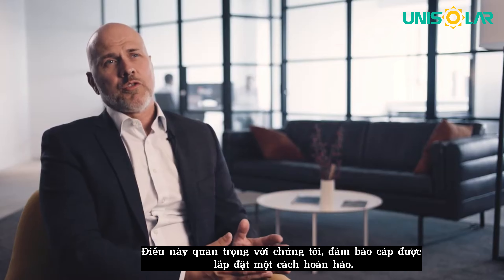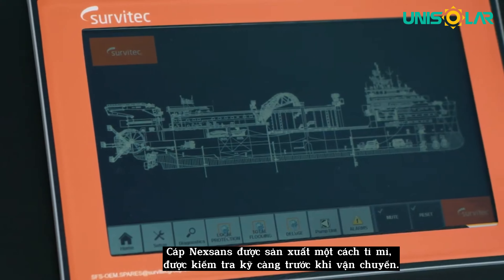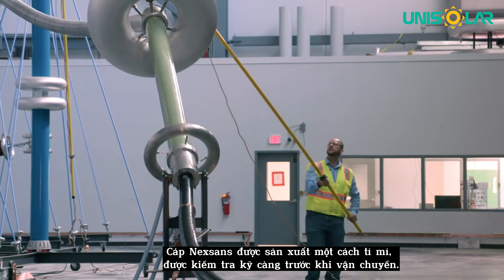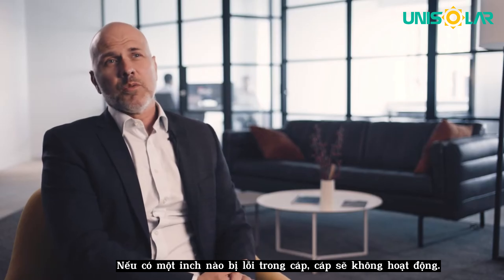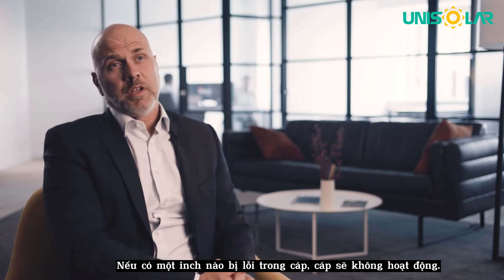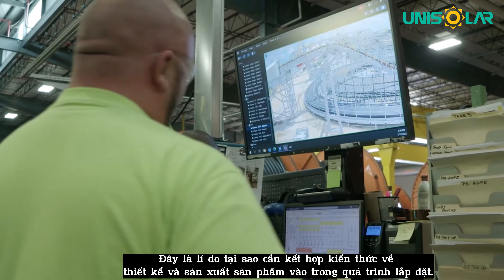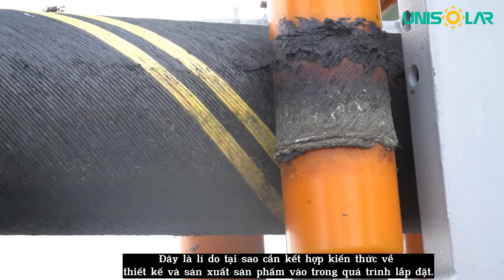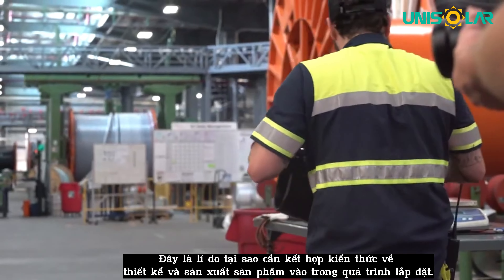Nexans - Thương hiệu hàng đầu thế giới trong lĩnh vực cáp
Nexans là một công ty từ Pháp, chuyên sản xuất và lắp đặt cáp cho các ứng dụng khác nhau, bao gồm truyền tải năng lượng và viễn thông toàn cầu.
Ngoài nổi tiếng với cáp DC sử dụng trong hệ thống điện mặt trời, Nexans còn tham gia trong việc phát triển và lắp đặt cáp dưới biển, có vai trò quan trọng trong việc kết nối các cài đặt ngoại khơi như trang trại gió ngoại khơi và các nền tảng dầu khí với các cơ sở đất liền.
UniSolar - Đại lý phân phối chính hãng Cáp Nexans tại Việt Nam.

Tham gia group ZALO để cùng nhau trao đổi kỹ thuật và chia sẻ kinh nghiệm solar